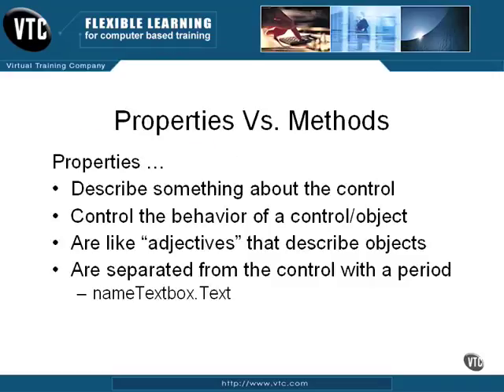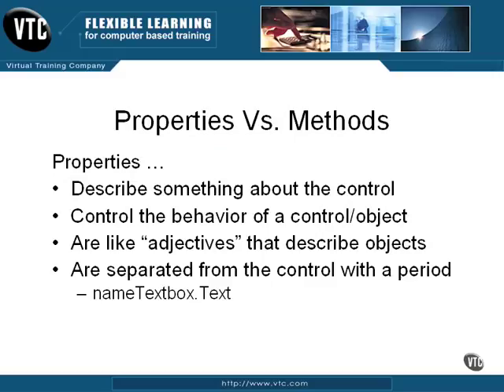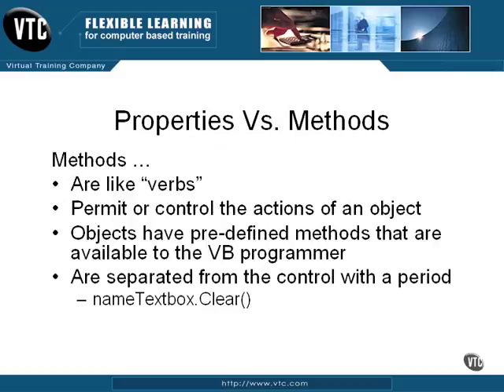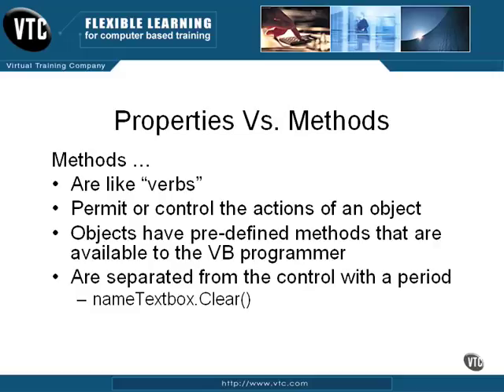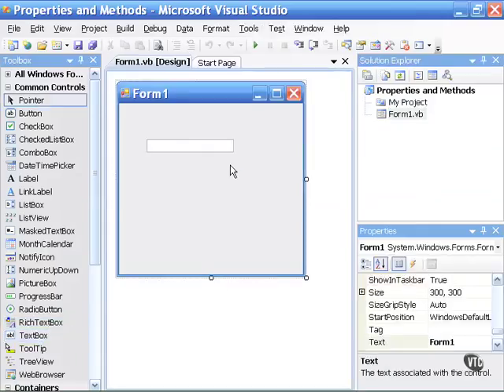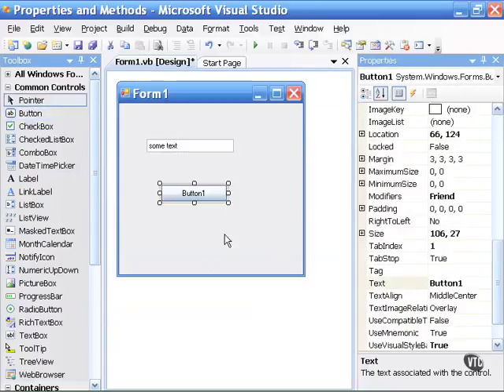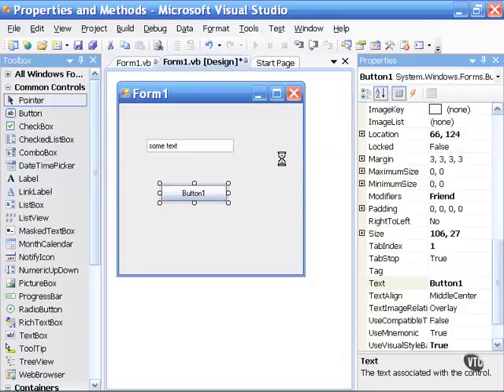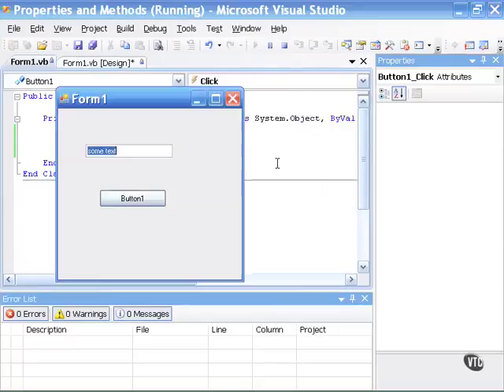03 07 Properties vs Methods